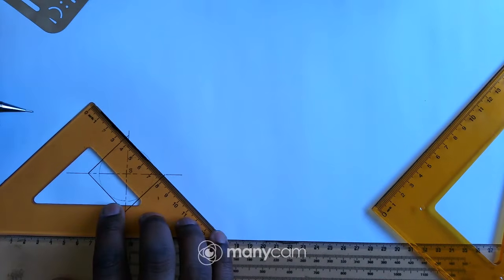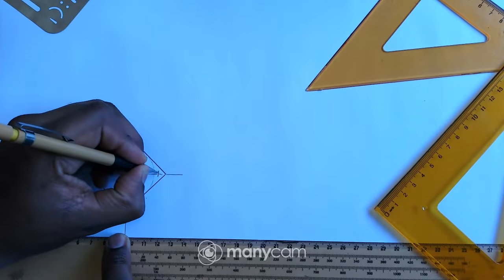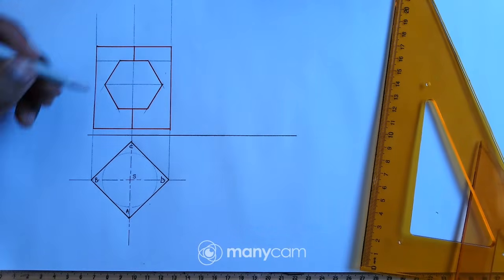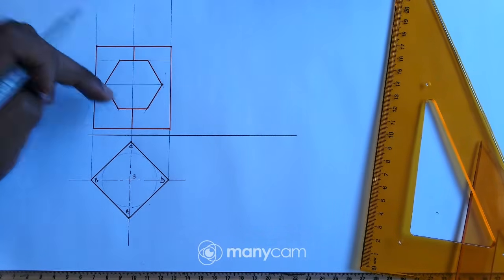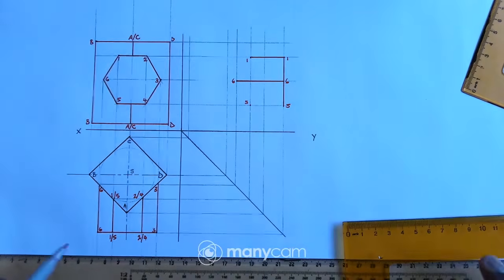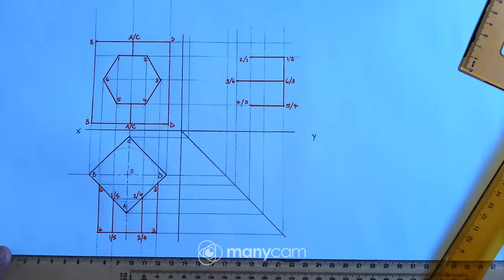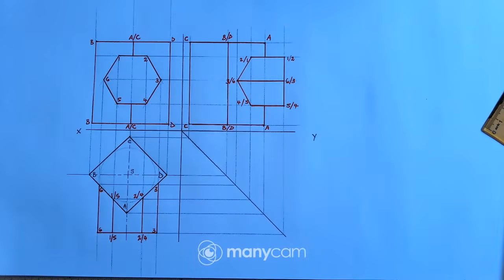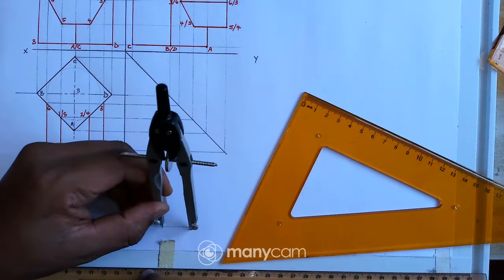Grade 11 - Interp. & develop. PART 1// JPEGD Page 83